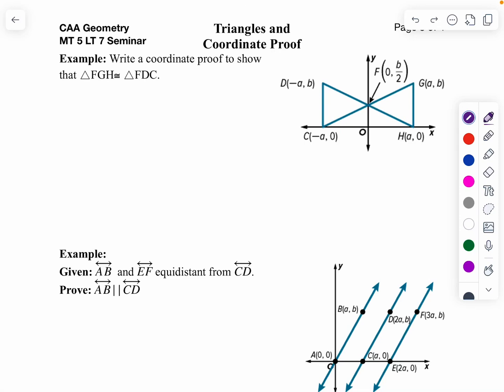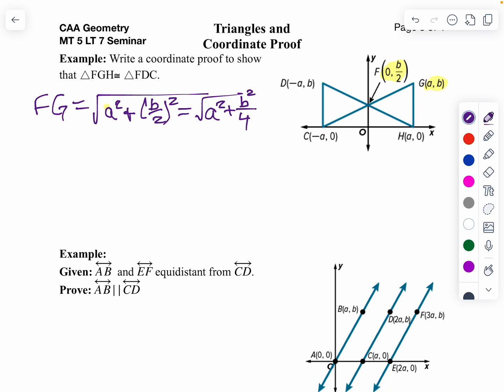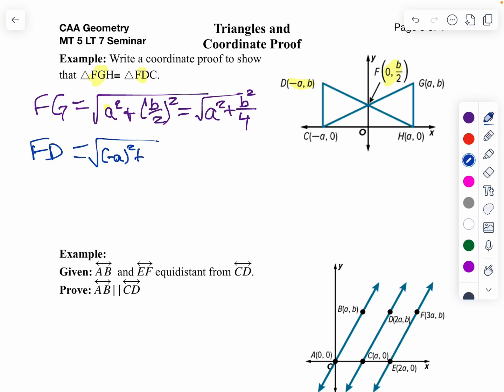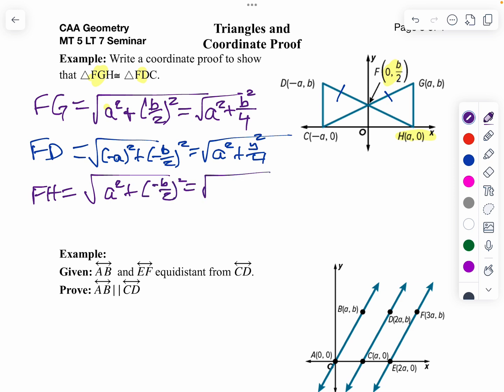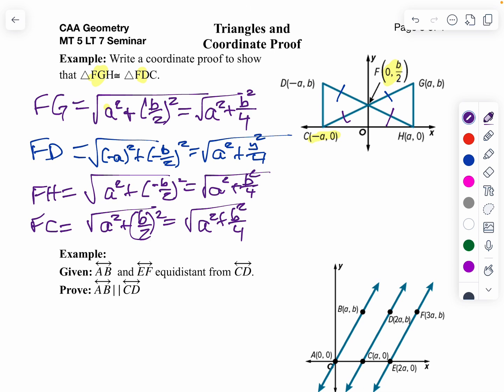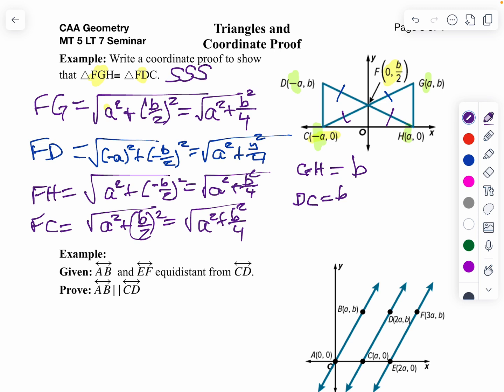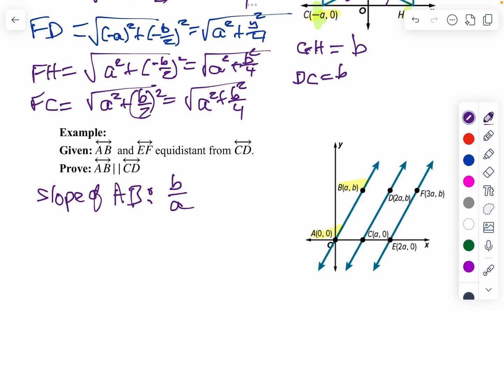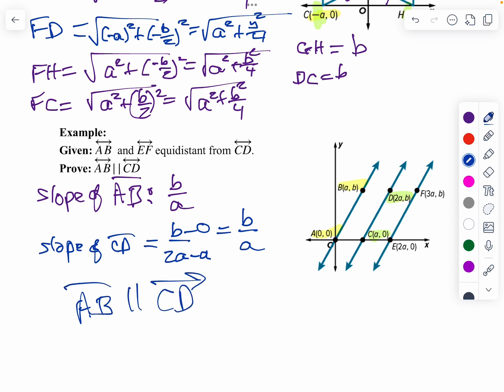MT 5 LT 7 Seminar part 2 coordinate proof ￼